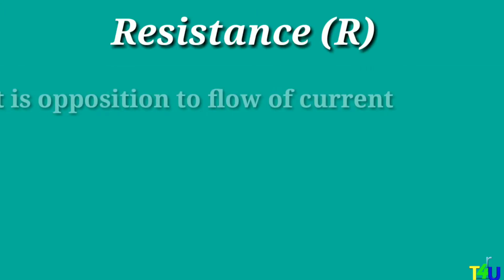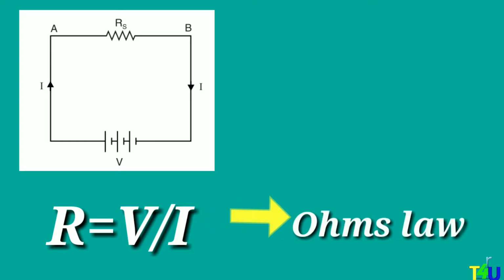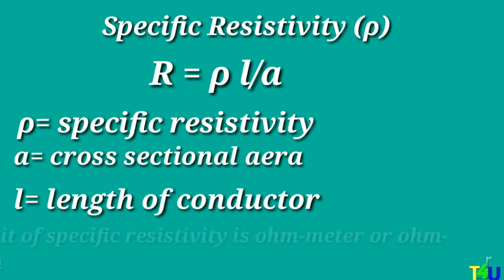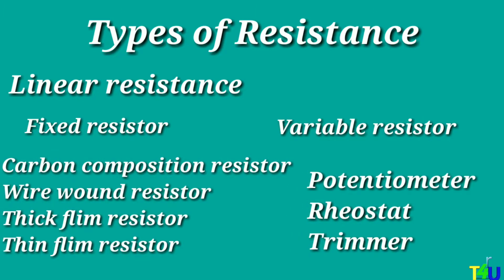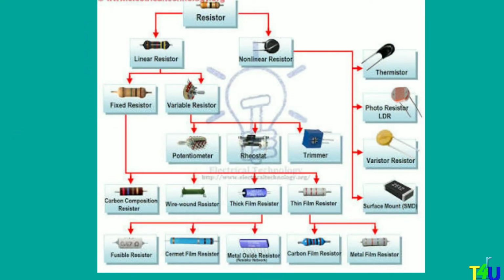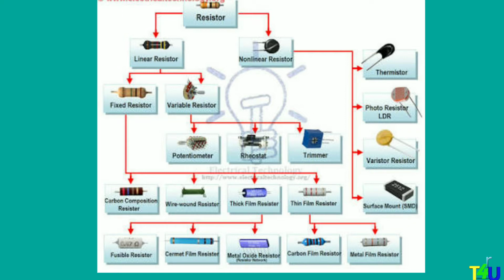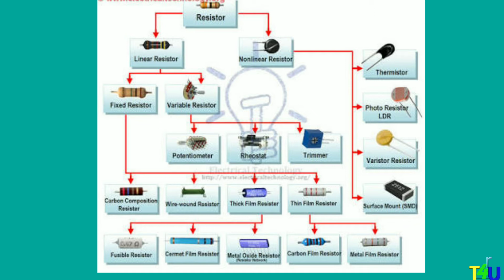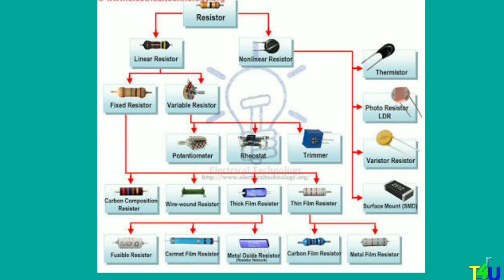Resistance everything in detail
In this video you will see the principle, Theory, and Application of all resistor .